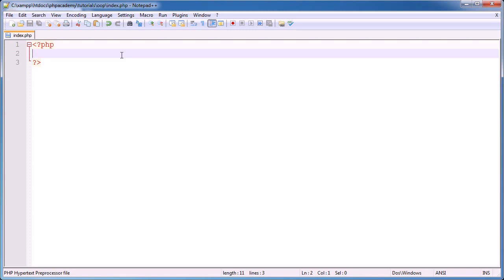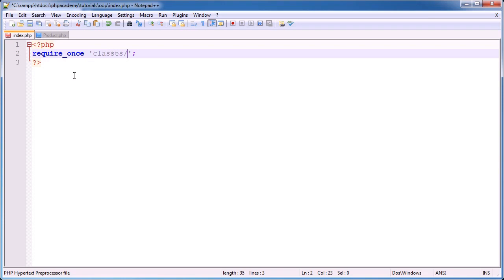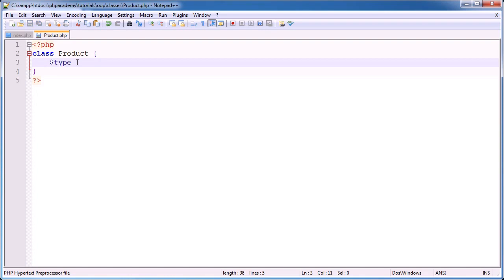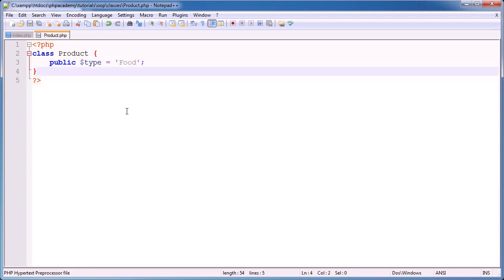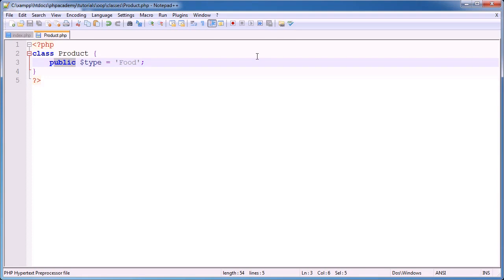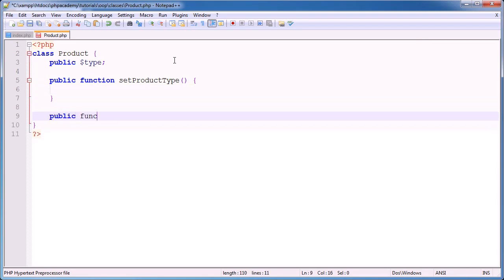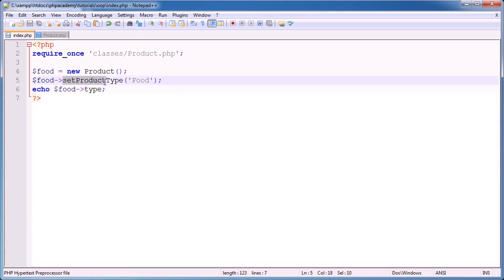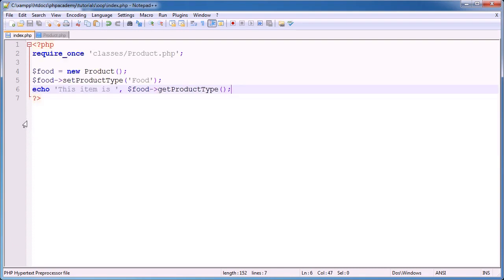PHP OOP 223 Classes - Methods and Properties